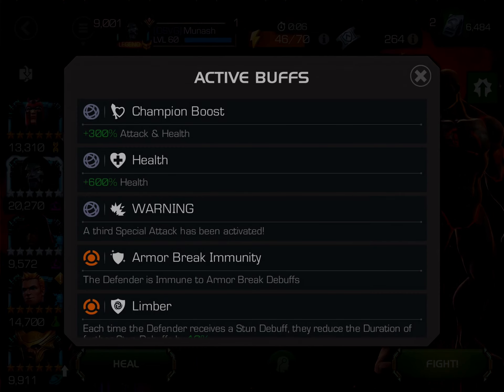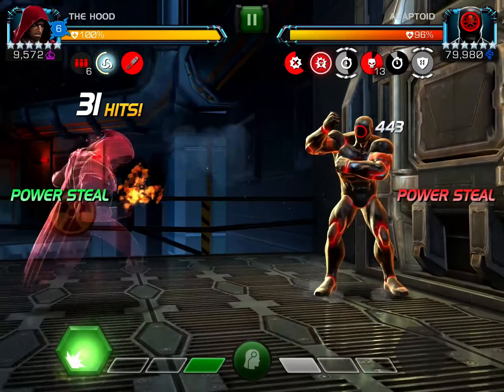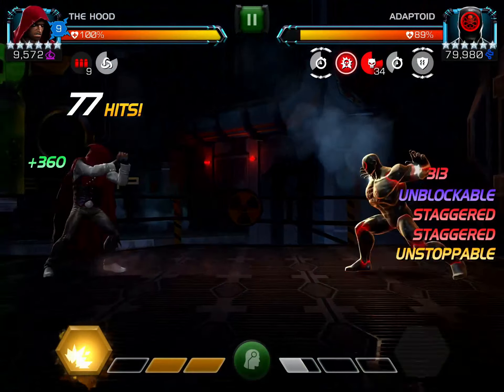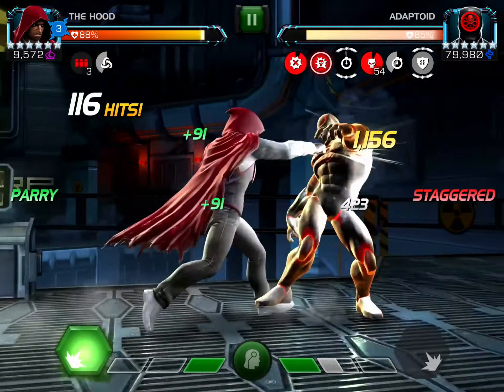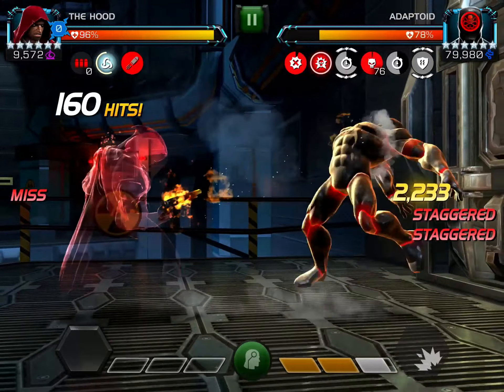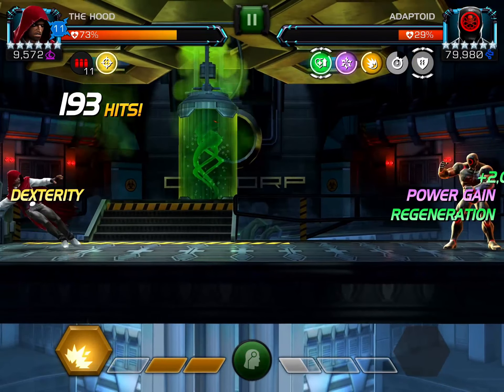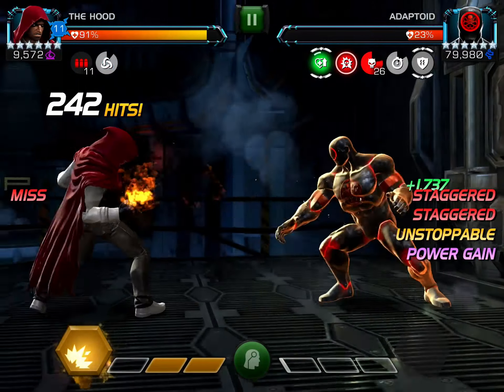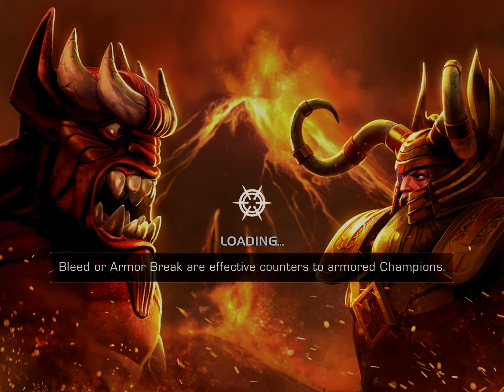Rank 1 Buffed Hood Toys With Act 6.4 Hydra Adaptoid - Easy Boss Solo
This is why I like The Hood now. And he doesn't need dupe, but it's a nice little bonus.